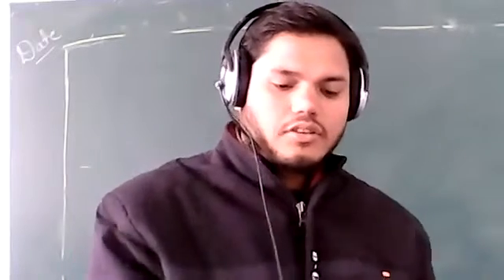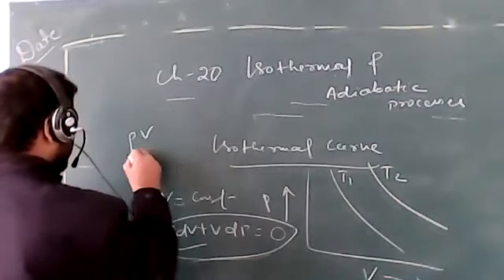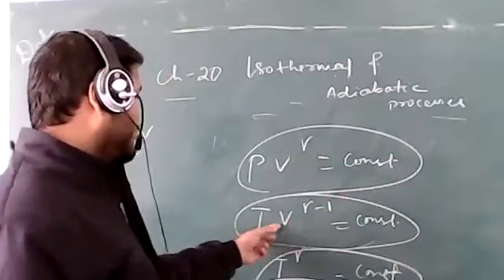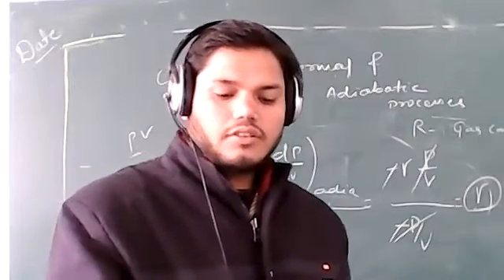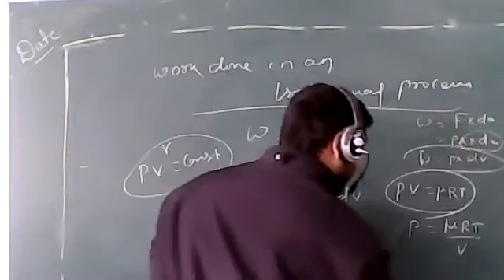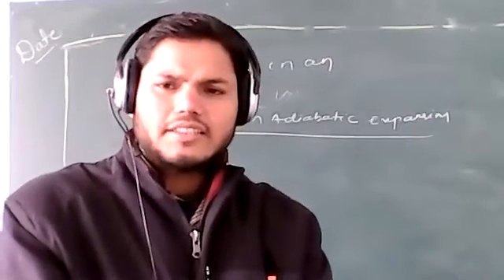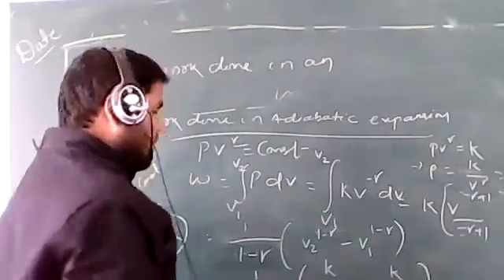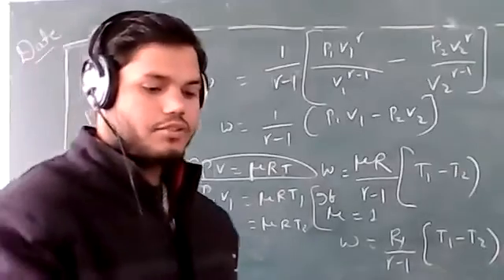work done in Isothermal and Adiabatic process class Xi physics ISC